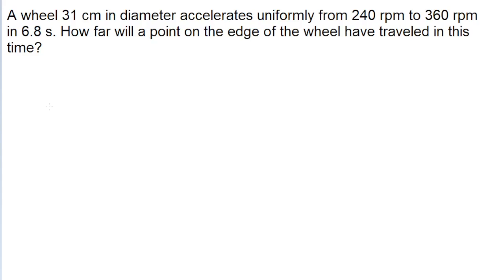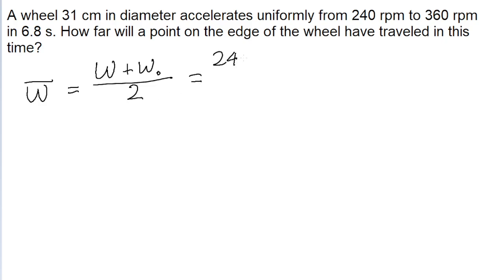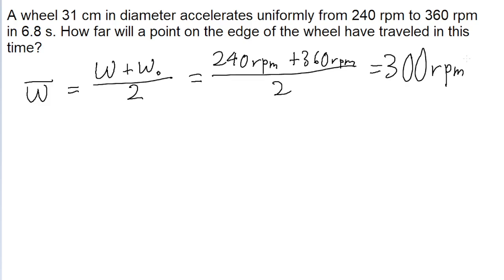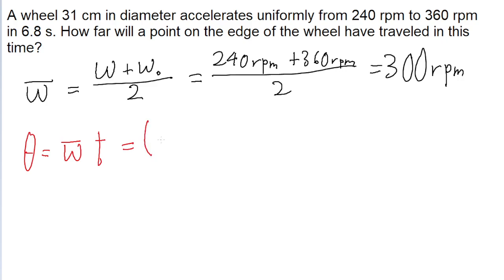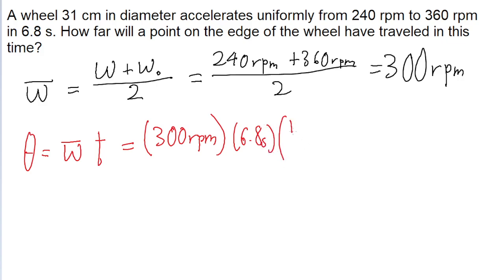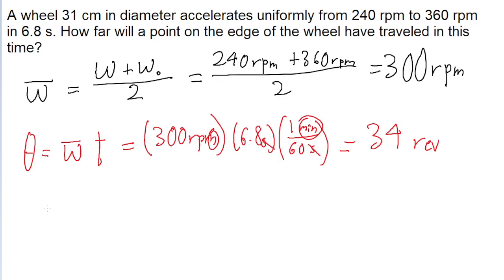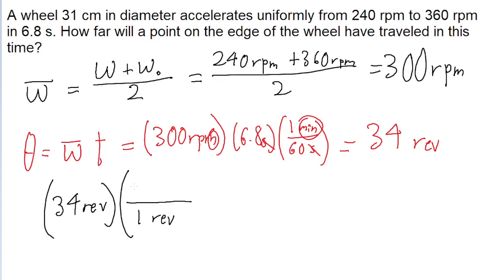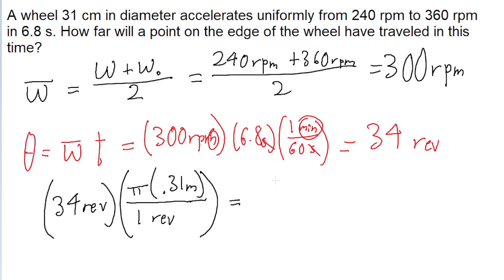A wheel 31 cm in diameter accelerates uniformly from 240 rpm to 360 rpm in 6.8 s. How far will a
A wheel 31 cm in diameter accelerates uniformly from 240 rpm to 360 rpm in 6.8 s. How far will a point on the edge of the wheel have traveled in this time?